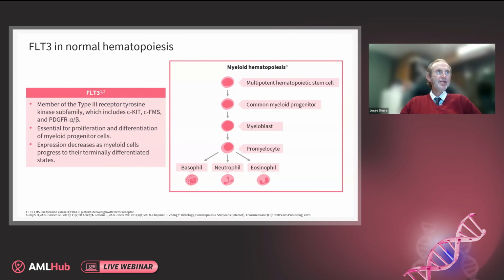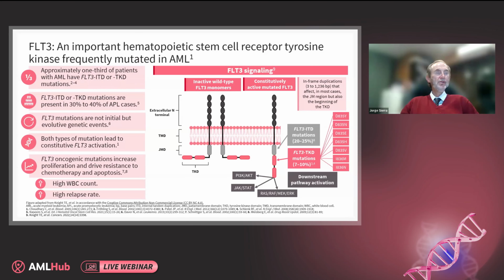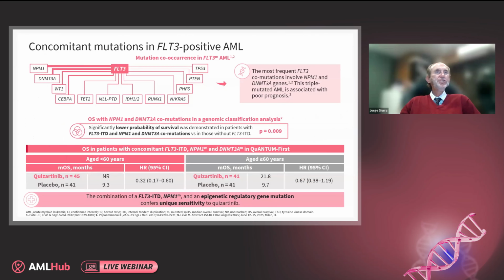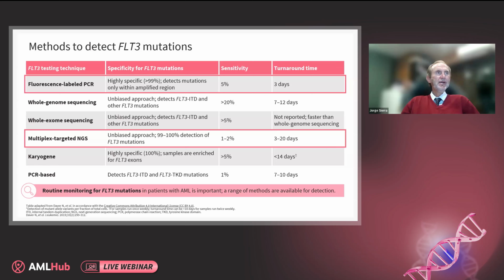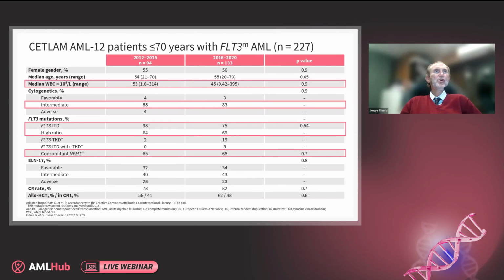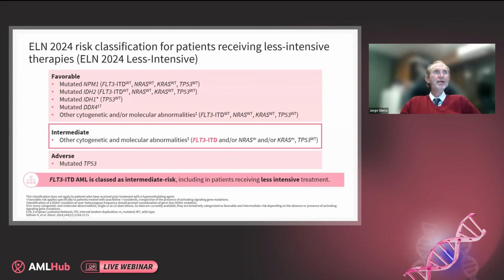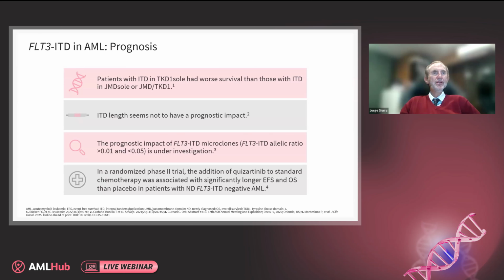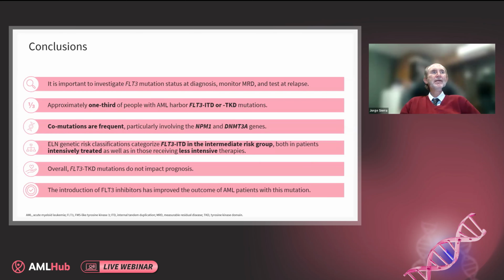Symposium | FLT3 mutations in AML: Types, prevalence, and clinical significance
The AML Hub held a virtual symposium on November 19, 2025, titled, “Understanding the differences between FLT3-ITD and -TKD mutations in AML: Implications for clinical practice.” Here, we share one of the presentations, by Jorge Sierra, Hospital de la Santa Creu i Sant Pau, Barcelona, ES, discussing the types, prevalence, and clinical significance of FLT3 mutations in acute myeloid leukemia (AML).

Sierra provided an overview of the role of FLT3-internal tandem duplication (ITD) and -tyrosine kinase domain (TKD) mutations in AML pathogenesis, and the differences in their molecular characteristics. He then discussed the prognostic value of FLT3-ITD and -TKD and concomitant mutations in patients with AML, and current risk stratification guidelines.

This educational resource is independently supported by Daiichi Sankyo. All content was developed by SES in collaboration with an expert steering committee. Funders were allowed no influence on the content of this resource.